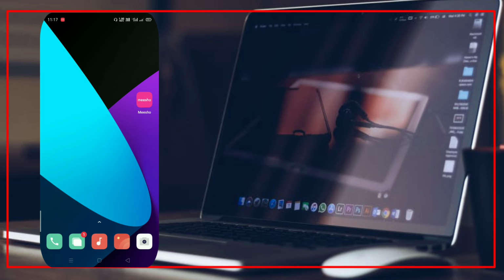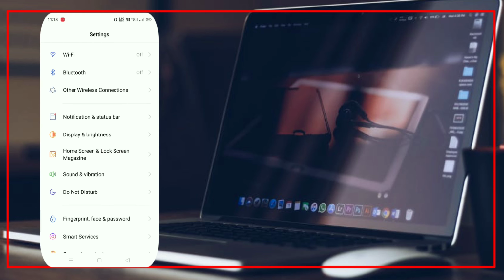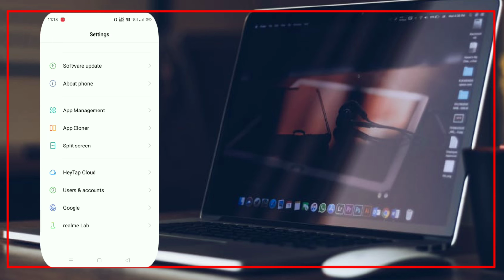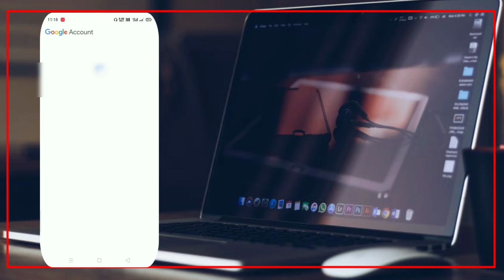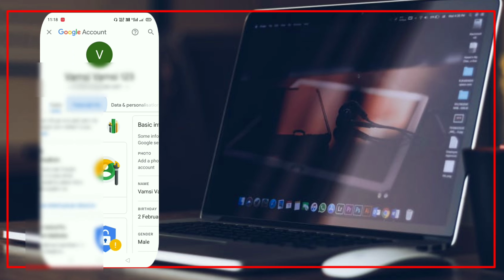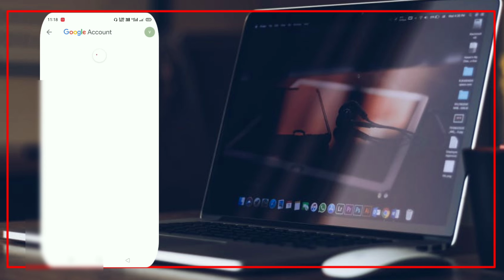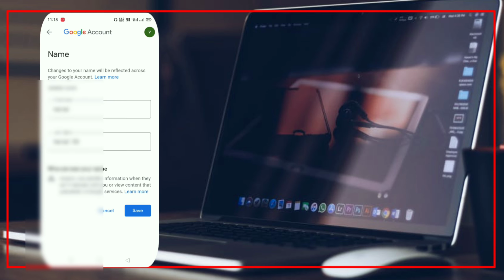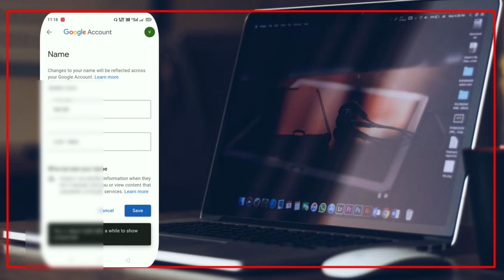how to change google account name | gmail tips and tricks | gmail tips and tricks 2022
👉 How to downgrade from Windows 11 to Windows 10 without losing data  2022| downgrade windows 11 to 10

👉 INSTAGRAM: how to delete instagram account permanently 2022 | how to delete instagram account

Infosharing is not responsible for the performance, effectiveness, or applicability of any websites listed or linked in a video.